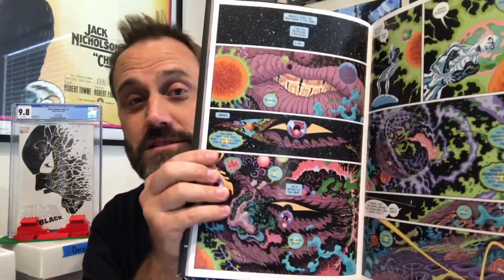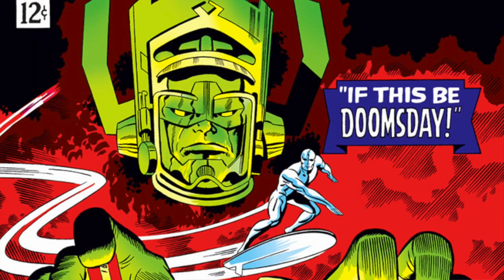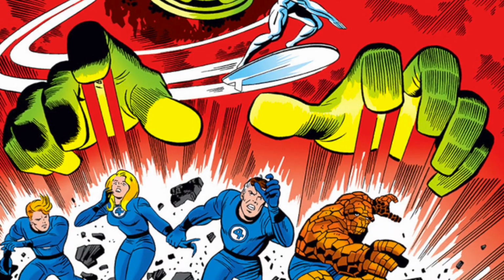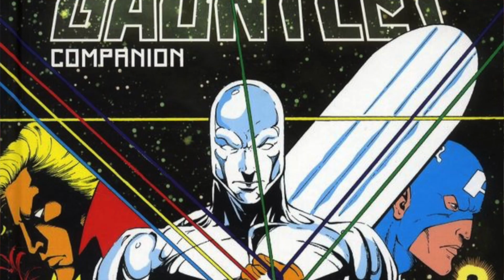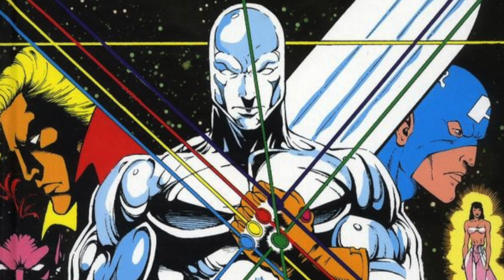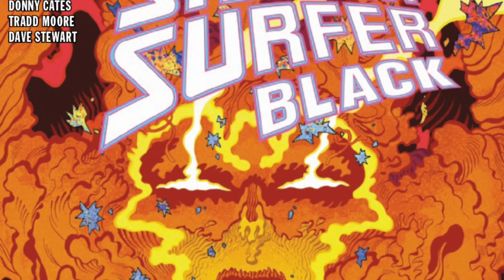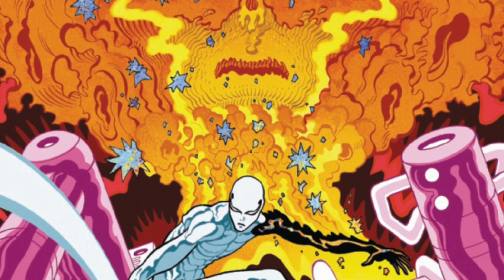Starting Line the Silver Surfer- Comic Book Reader's Guide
Welcome to another installment in my Starting Line series. I look at important comic book characters with long histories and try to find a great spot for new readers to get on board. This time it's Silver Surfer.